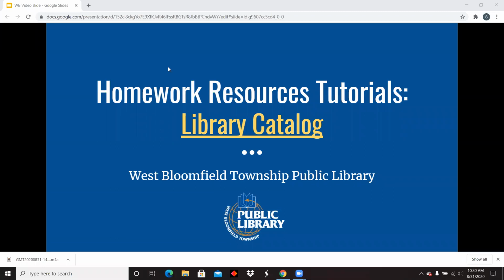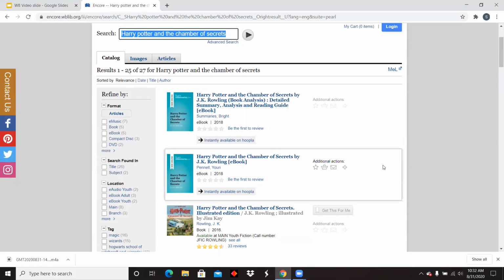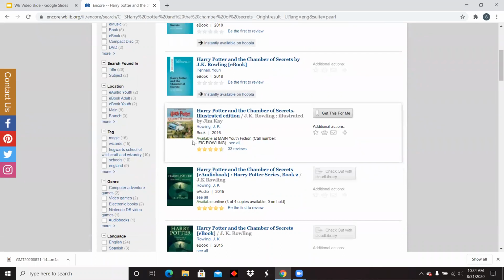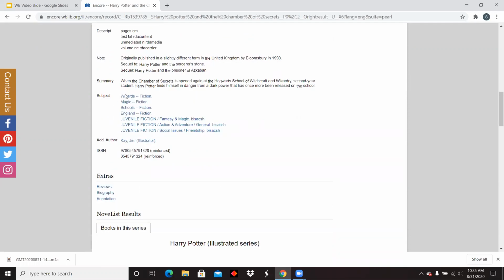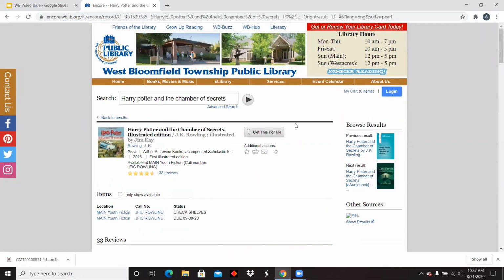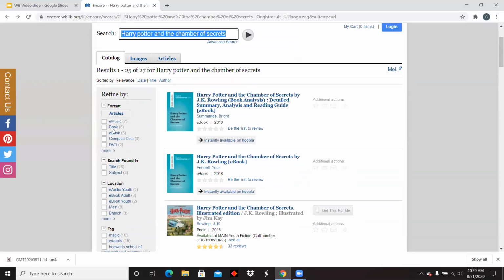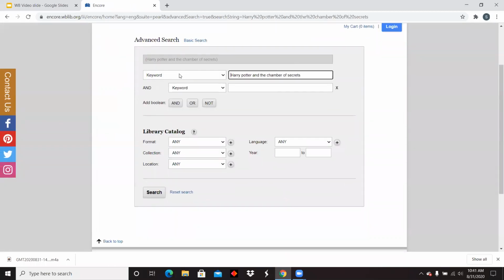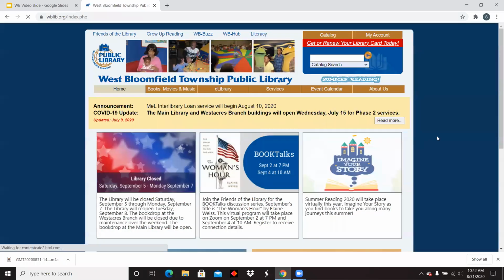Homework Resources Tutorials: Library Catalog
Young adult librarian, Mr. Steve, provides an overview of the Library Catalog.  Using the Library Catalog, you can find books, videos, books on CD and more.